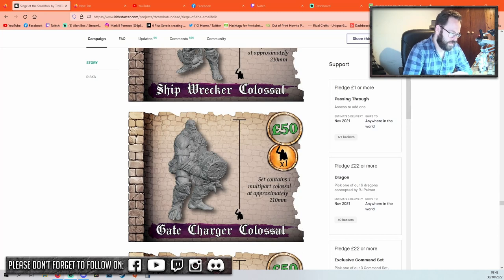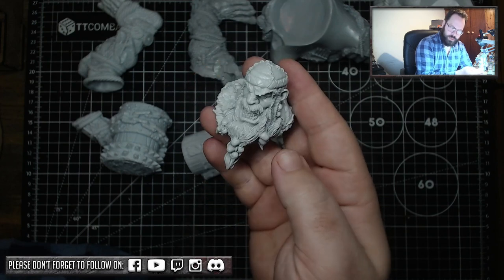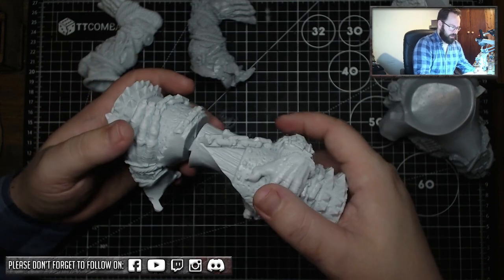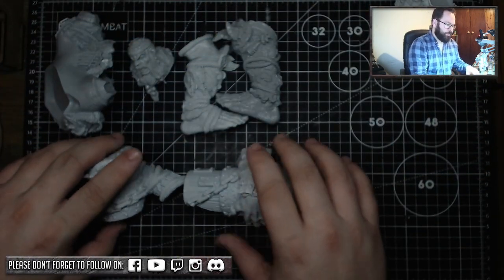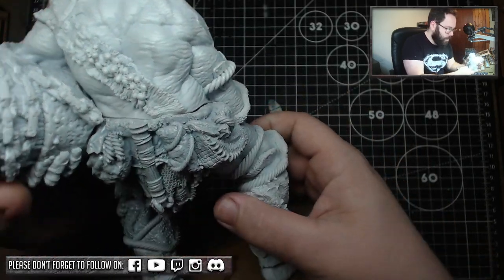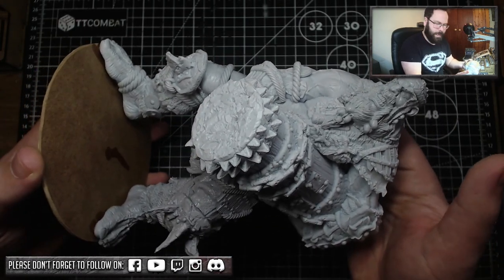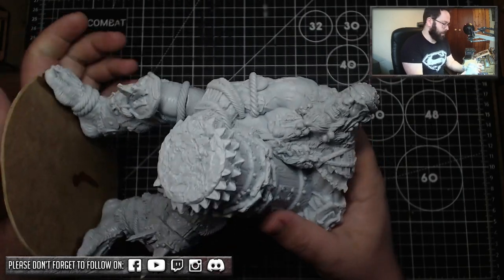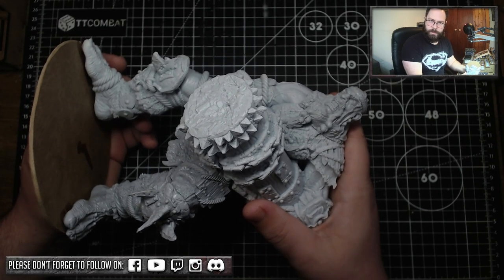The Colossal Gate Charger - Start Sons of Behemat Stomp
Colossal Gate Charger - Start Sons of Behemat Stomp